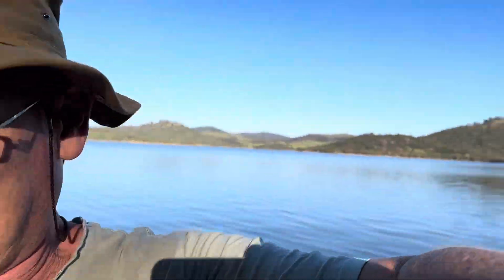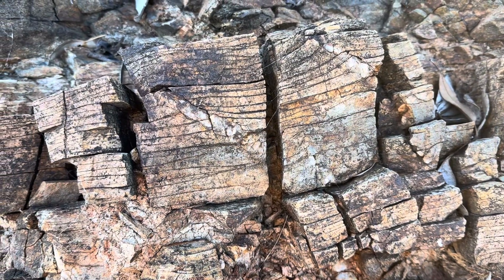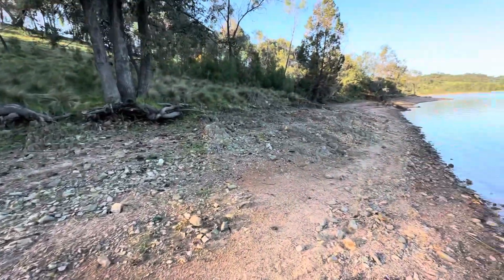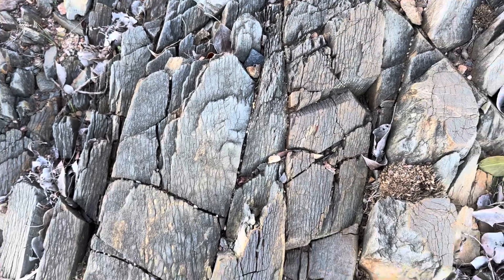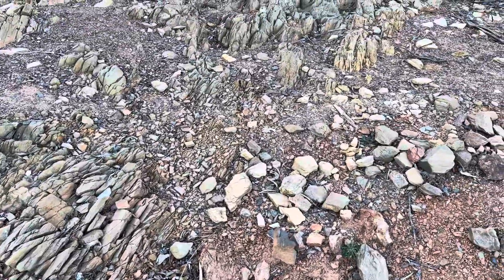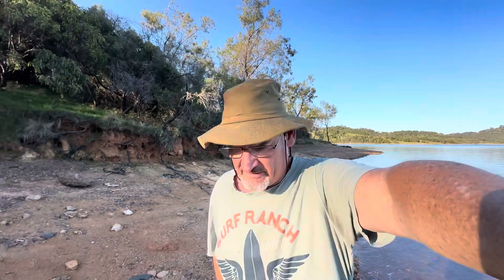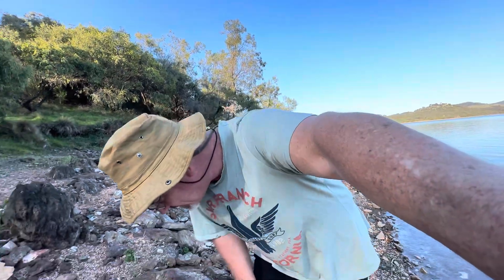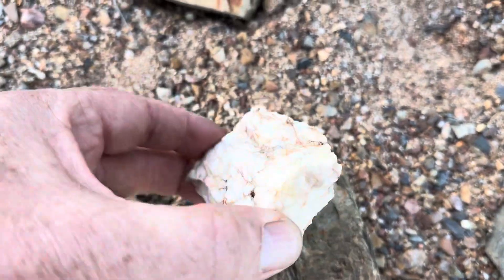The Contact Zone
In this video I show you the contact zone where molten magma had come in contact with sedimentary stone before solidifying to granite.￼